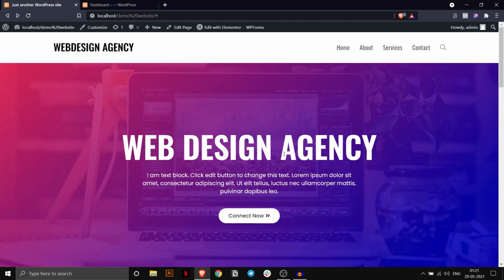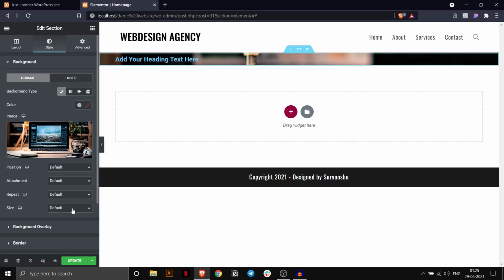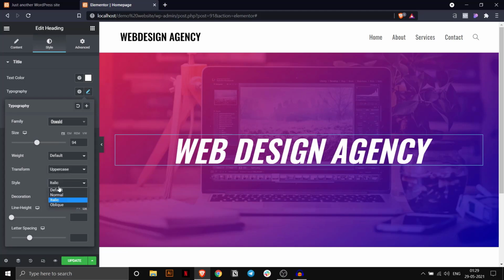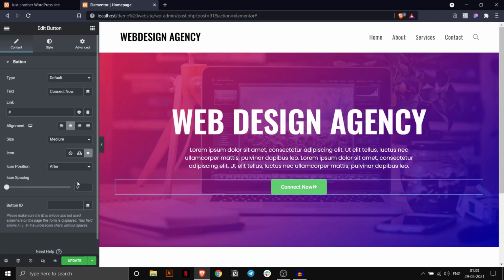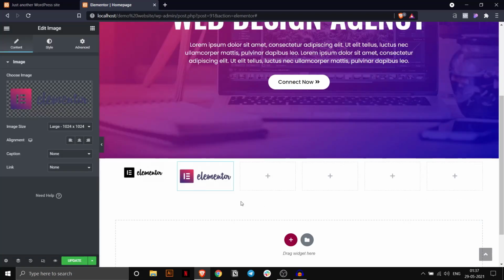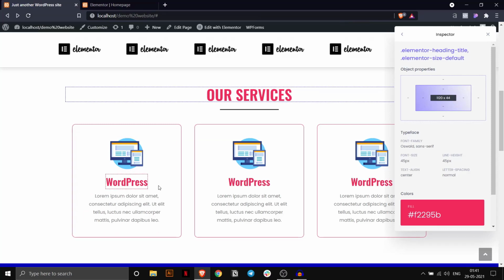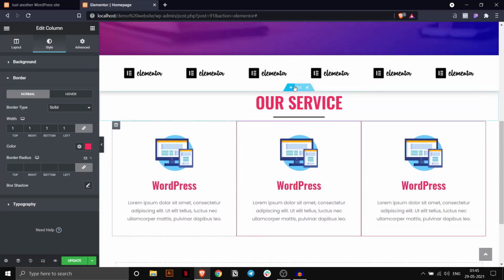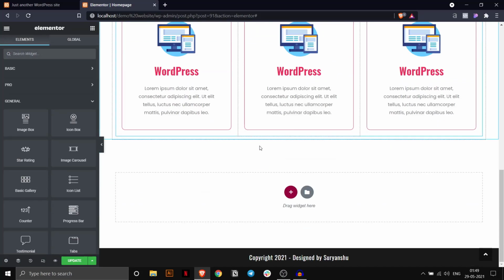How to Create Homepage using Elementor | WordPress For Beginners - Part 1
In this video, we'll be creating a Homepage using Elementor free version. Elementor is a drag and drop page builder using which you can create web pages with Zero Coding.

This video is divided into two parts so that beginners won't get overwhelmed by the options and settings available in Elementor.

In the second part, we'll create the remaining sections of the Homepage using Elementor.

► Time Guide -
00:00:35 - CSS Peeper
00:01:40 - Creating and Setting up New Page in WordPress
00:03:48 - Creating Hero Section
00:14:30 - Creating Our Clients Section
00:18:50 - Creating Services Section

Once you create these sections, I want you guys to design the remaining half of this Homepage on your own by taking inspiration from other Agency websites. This will help you in getting familiar with Elementor Elements and Settings.

However, if you are unable to create Homepage using Elementor, don't worry, I'll be creating the remaining half of this Homepage in the second part of this video.